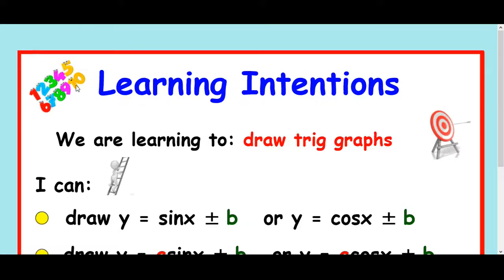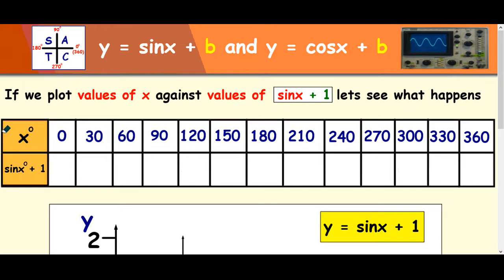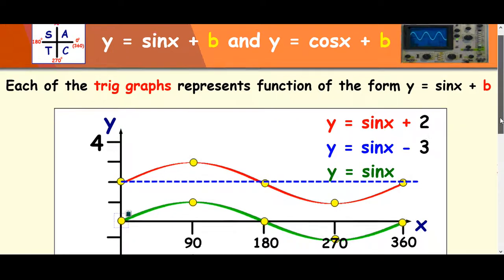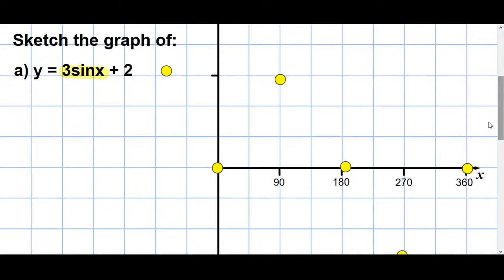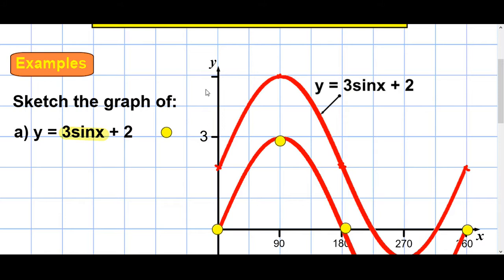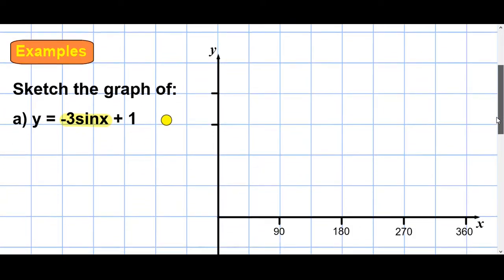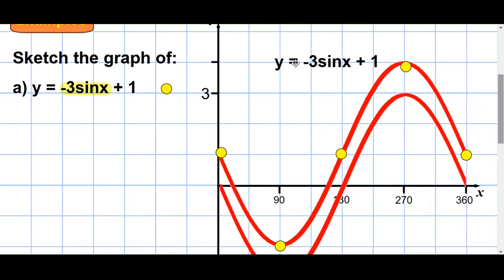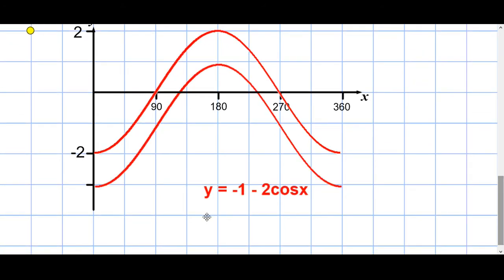Trigonometric Graphs of the form y = asinx + b and y = acosx + b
A Maths lesson that explains how to draw and understand trigonometric graphs of the form y = asinx + b and y = acosx + b